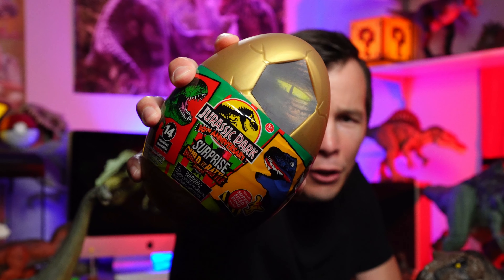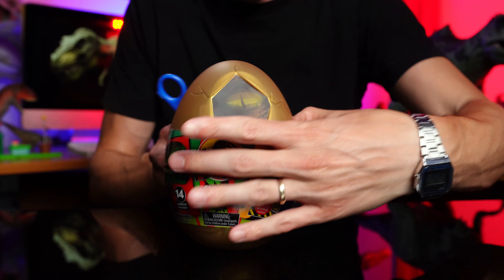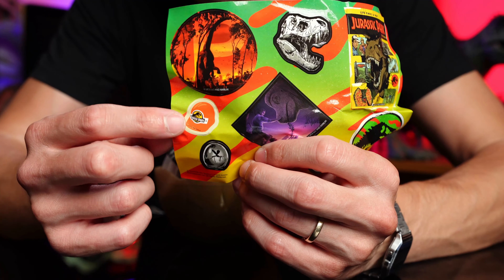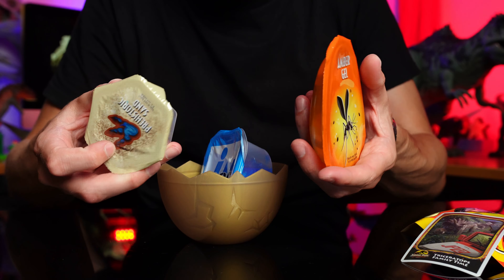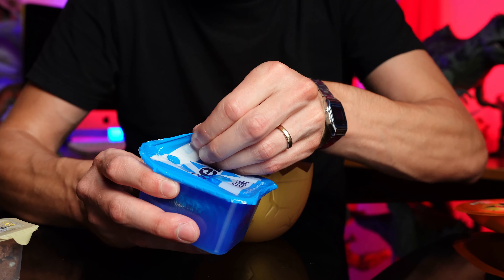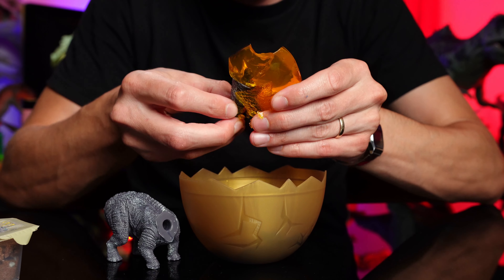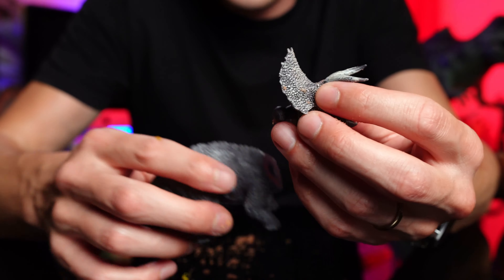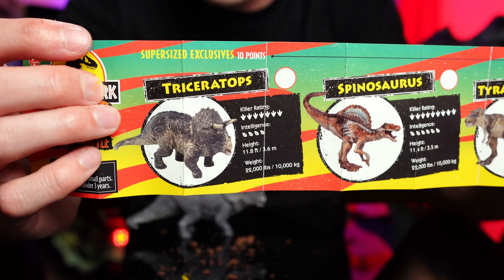Unboxing Jurassic Park 30th Anniversary CAPTIVZ Build N' Battle Dinos Game Mystery Egg Collection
Join Antosaurus as he unboxes for the first time a Jurassic Park 30th Anniversary CAPTIVZ Build N' Battle Dinos Game Mystery Egg Collection. Amazing unboxing and review!!!

Shoutout: @ManarangiWijesurendra

Jurassic Park Captivz Eggs
Jurassic World Dominion Eggs
Jurassic World Captivz Slime Eggs

Antosaurus Top 5 Jurassic World Toys:1. Hammond Collection Tyrannosaurus Rex T-Rex Thrash 'N Devour Extreme Chompin' Spinosaurus Brachiosaurus The Hammond Collection Indominus Rex Super Colossal links above and below are affiliate links, which means I make a small commission if you purchase through the link.Gear I use to make Antosaurus:Camera light Lights
0:00 Jurassic Park 30th Anniversary Captivz Egg
0:55 Opening the Captivz Egg
1:27 Stickers
2:05 Card
2:25 Rule Book
2:55 Slime
5:24 Sand
6:50 Everything in the Jurasic Park 30th Anniversary Captivz Egg